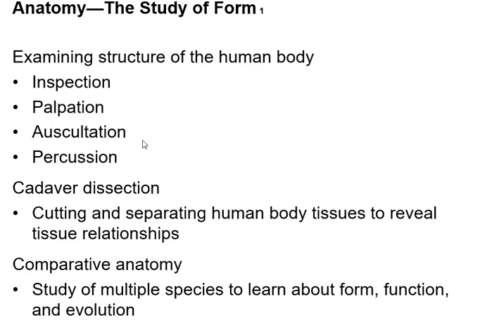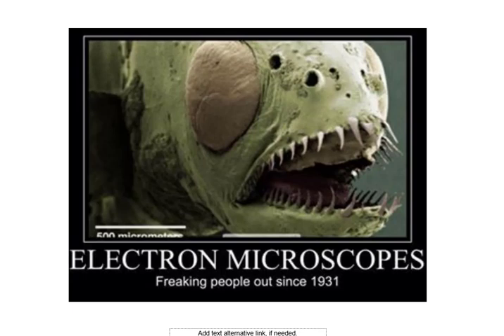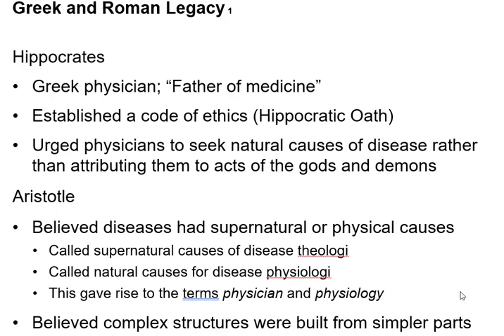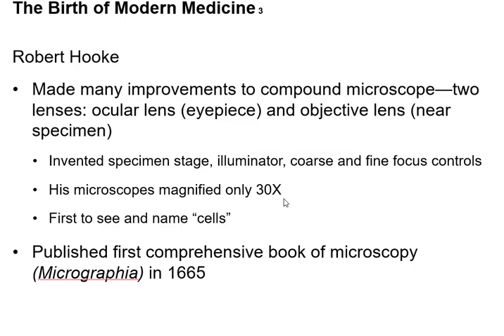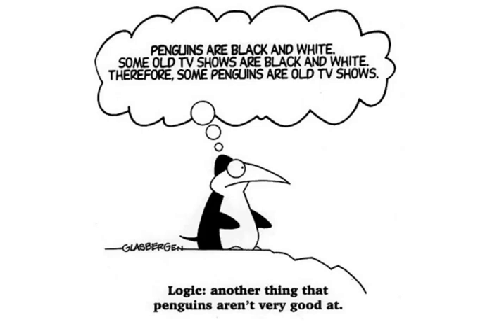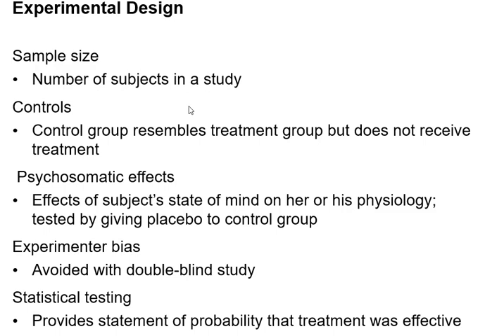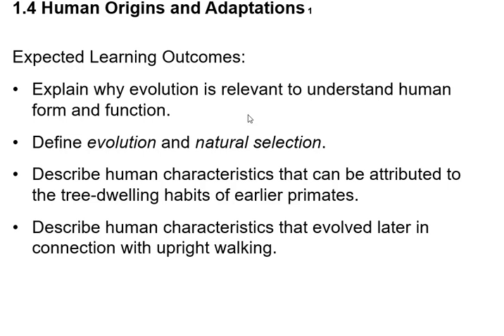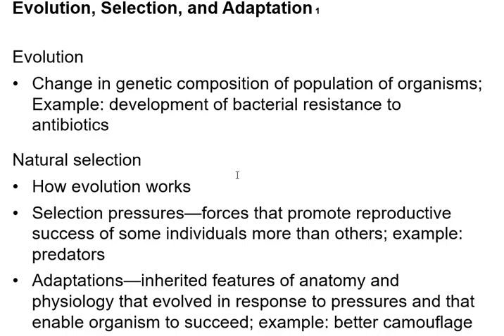A&P1 Chapter1 part 1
Pre-Med college degrees require Anatomy and Physiology as two of the most important classes. Here is first semester A&P chapter by chapter. Chapter 1 has gradients, homeostasis, cell theory, hierarchy of complexity, natural selection, scientific method and history of anatomy,